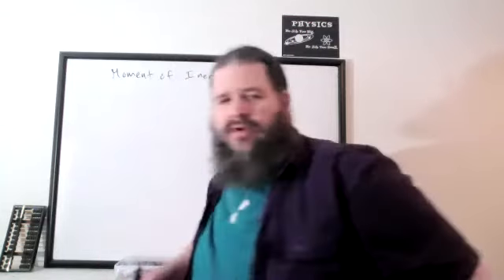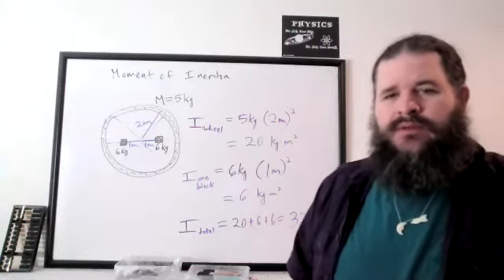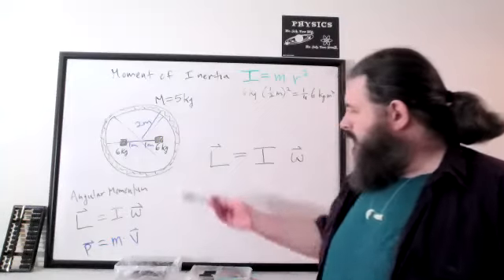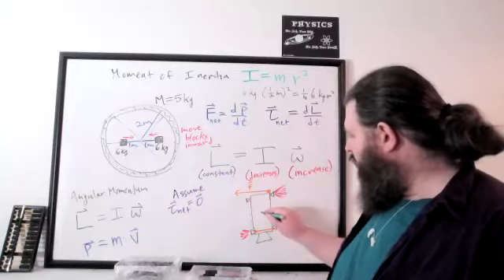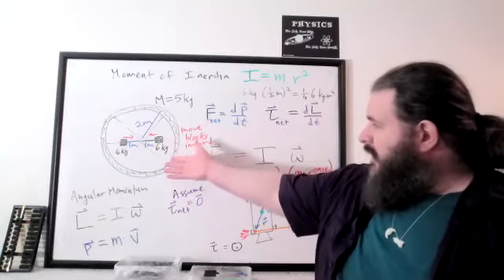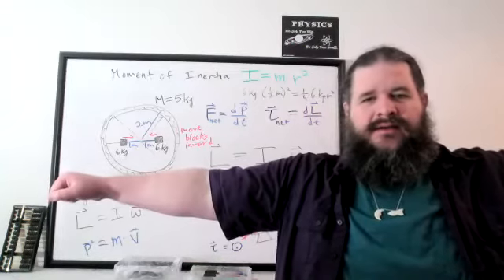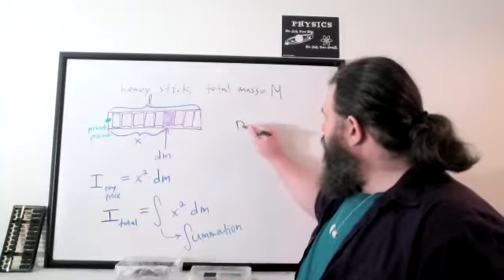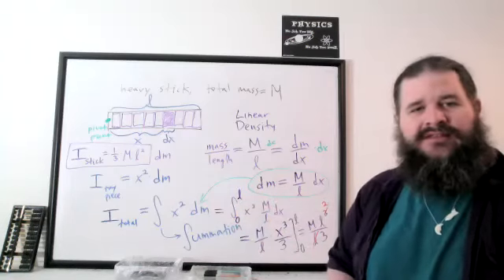P7B w20210520 AngularMomentum MomentOfInertia DerivationsAndApplications